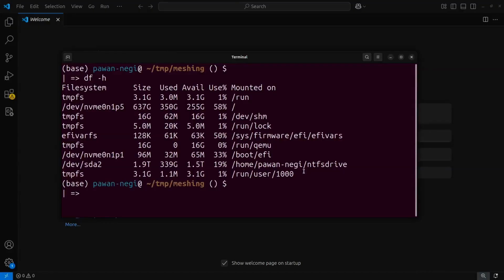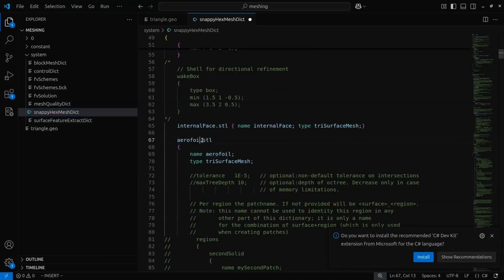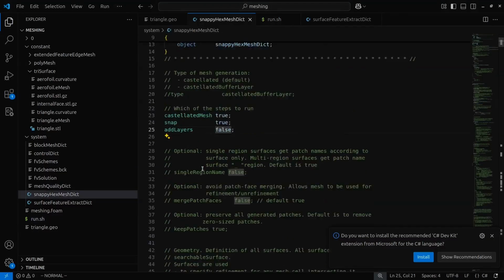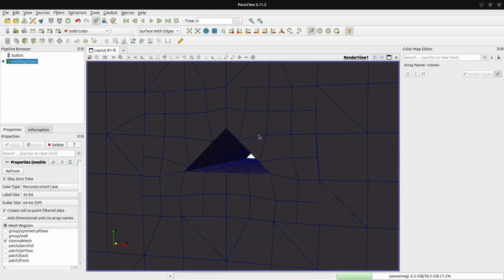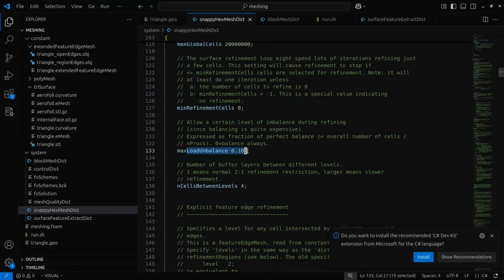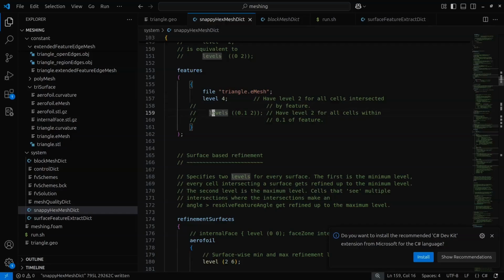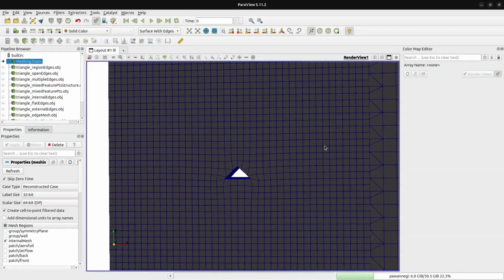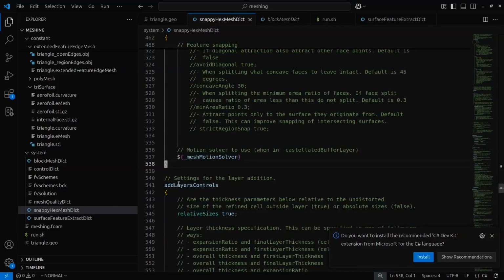Castellation & Snapping Demystified | SnappyHexMesh 2D Tutorial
In this lecture, we dive into using SnappyHexMesh in OpenFOAM to generate a mesh around a simple 2D triangle geometry. We cover the essential steps of the meshing process, focusing on castellation (refinement and subdivision) and snapping (aligning mesh to the surface).

🔹 Topics covered:

- Setting up the geometry using Gmsh
- Running blockMesh and surfaceFeatureExtract
- Configuring SnappyHexMesh dictionaries
- Understanding castellation: controlling refinement levels, cell counts, and features
- Understanding snapping: how cells are moved/cut to fit the surface
- Tips for controlling mesh quality and computational cost

This session is part of a broader meshing tutorial series designed to help beginners and intermediate OpenFOAM users build high-quality CFD meshes.

📌 Next lecture: Adding boundary layers in SnappyHexMesh.

00:00 – Introduction and Objective of the Tutorial
02:10 – Case Setup and Overview of SnappyHexMesh Files
06:25 – Geometry Preparation and Feature Extraction
10:40 – Castellation and Surface Refinement Process
14:55 – Snapping Stage and Mesh Quality Checks
18:30 – Introduction to addLayers in SnappyHexMesh
21:15 – Configuring addLayersControls Parameters
25:40 – Running the Full Meshing Workflow
28:50 – Visualizing and Troubleshooting Layer Generation
31:45 – Final Mesh Review and Key Takeaways